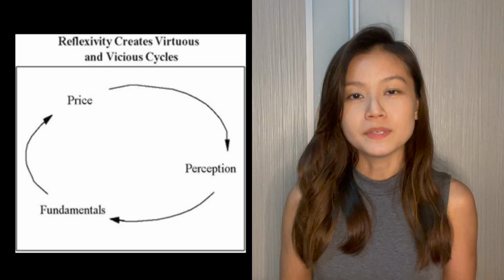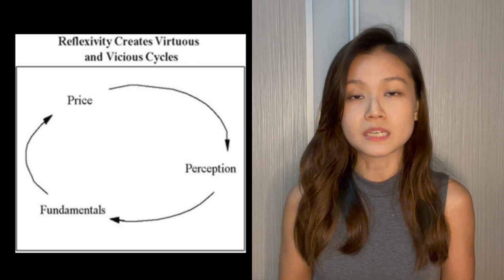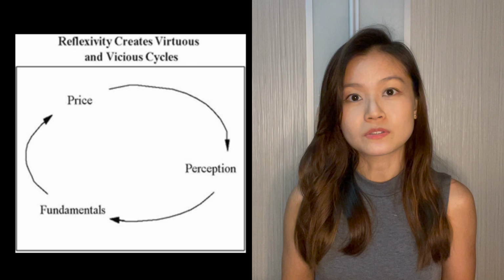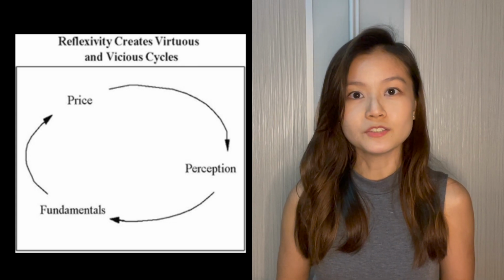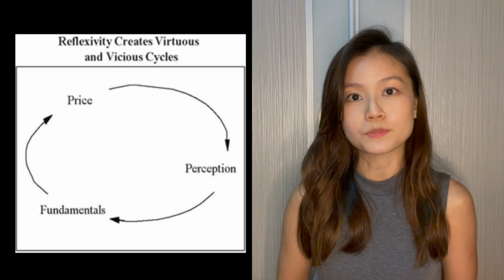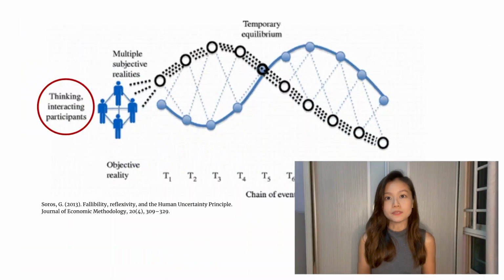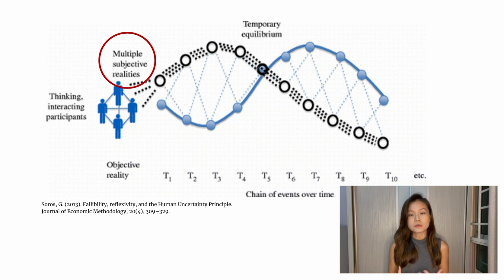Theory of Reflexivity by George Soros | Explained using GME and TSLA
In this video, I explain the commonality between GME and TSLA stock using a theory by George Soros.

📈 Want to learn more about investing?

Zen Investing Academy, was started by two of my friends and fellow investors, Max and Thomas who have achieved financial freedom in their early 30s.

Why Zen Investing?
Adopt a zen and calm attitude to your investments, by having:
• Proper financial understanding of the businesses you own
• The correct mindset and temperament to view the stock market

In 6 LIVE Zoom sessions, you'll learn how to:
😇 Session 1: Adopt a zen attitude, think like a business owner, analyze income statement
🏦 Session 2: How to understand a business, key metrics to watch, how companies make money
📊 Session 3: Spot patterns & trends from the financials, calculate key ratios, quantitative analysis
💰 Session 4: Valuation and intrinsic value for profitable compounders
🎯 Session 5: Valuation and intrinsic value for high growth loss-making companies
🤔 Session 6: Investor psychology, position sizing, risk management

(P.S. Only ONE more weekend to the 1st class on 21 March, and I'm super excited!)
👋 See you as I'll be joining the course as well!

Thomas' twitter: @SteadyCompound
Max's twitter: @HeyMaxKoh

If you want to support me in producing more quality videos, you can consider leaving a virtual tip
The smallest domination is $3, which is like buying me a cup of coffee!

About me:
Hi I'm Tess, a final year university student from Singapore.
I make videos about productivity and book reviews about investing, personal finance and self-development.